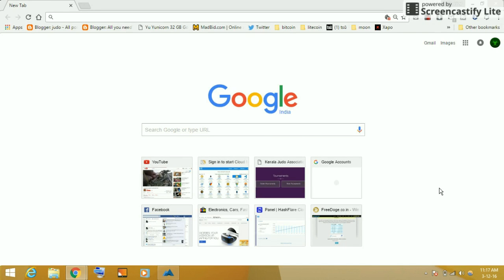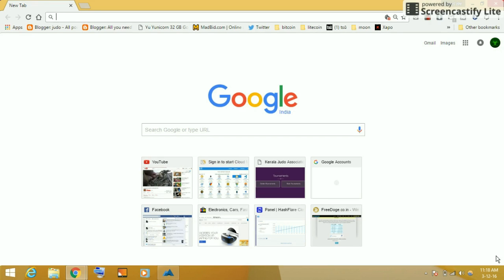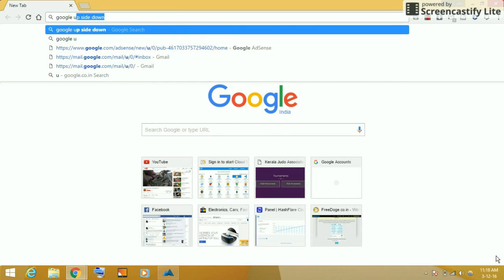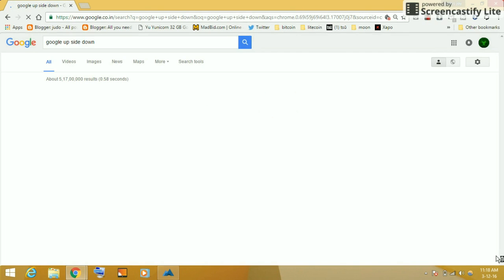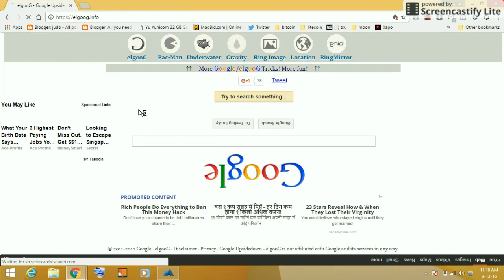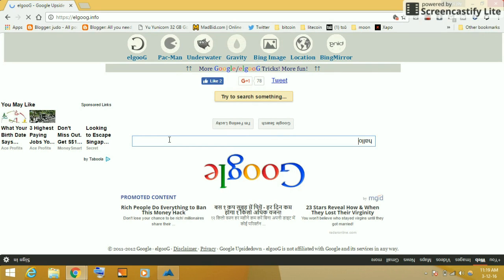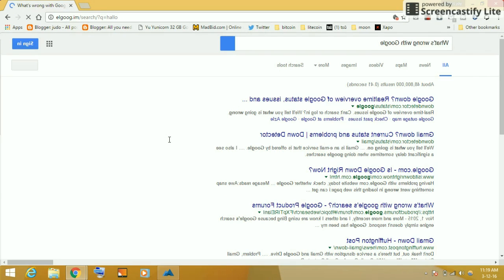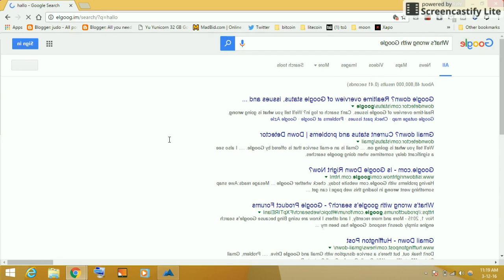upside down google page